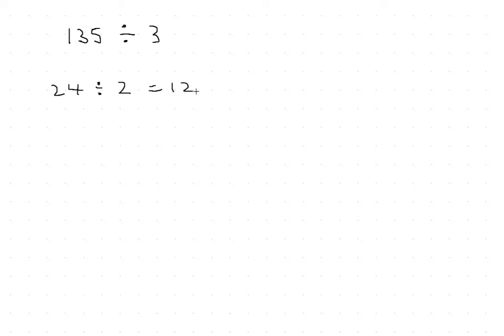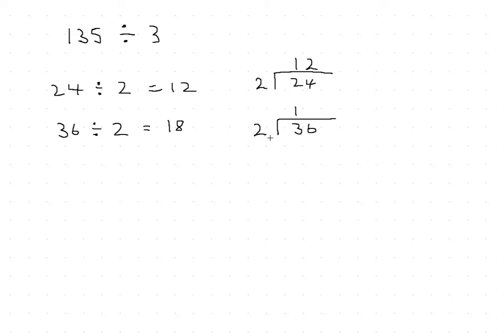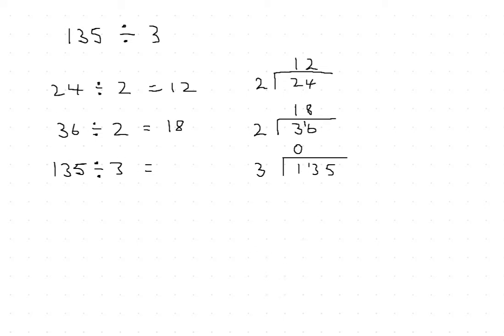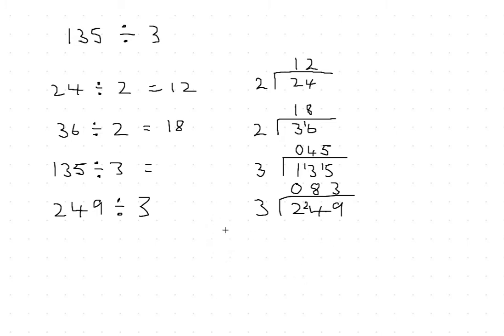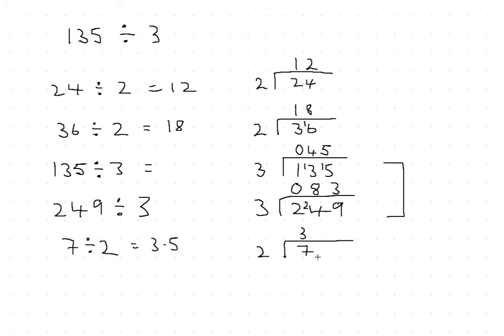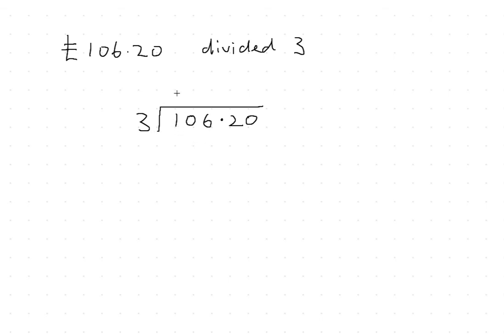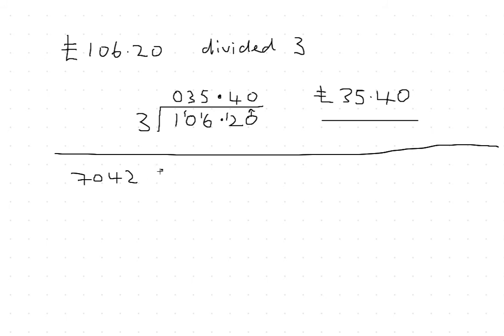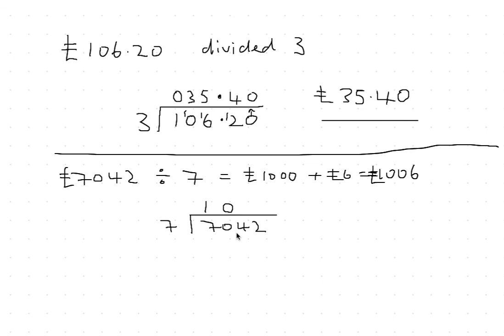QTS numeracy skills test - Bus stop division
QTS numeracy skills test
Bus stop division
How to do division using the 'bus stop' method.

Complete course of videos, practice questions and 20 tests available